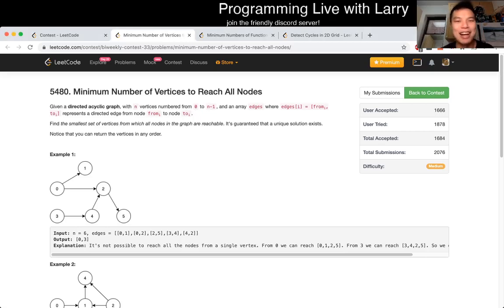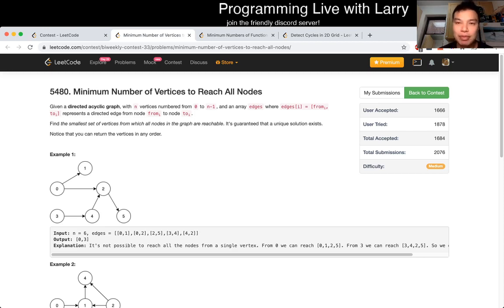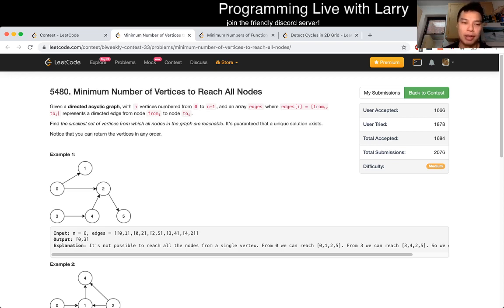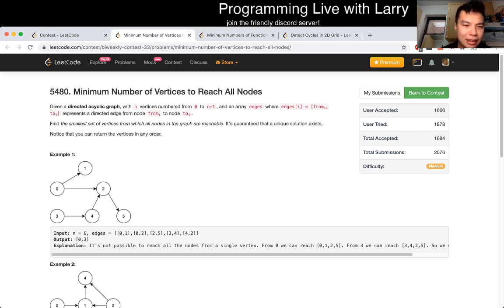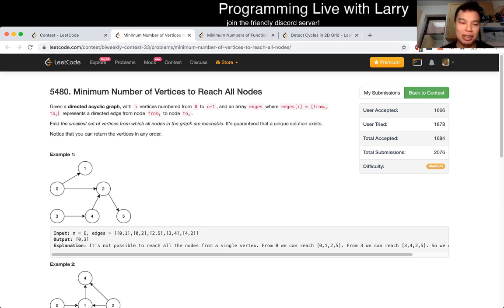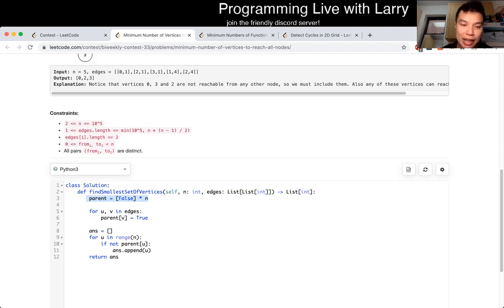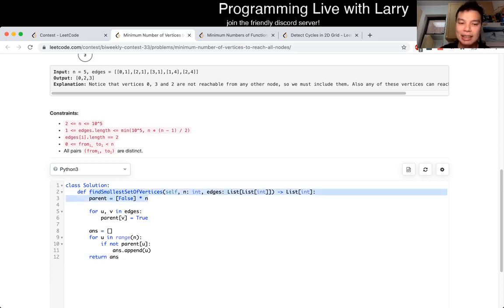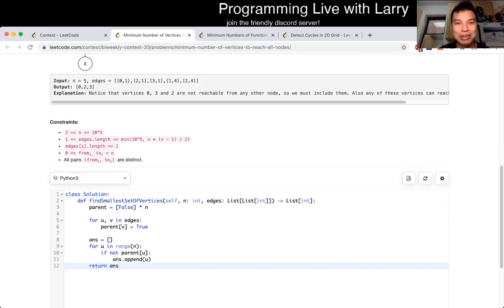1557. Minimum Number of Vertices to Reach All Nodes (Leetcode Medium)